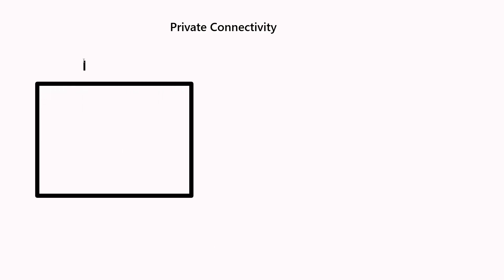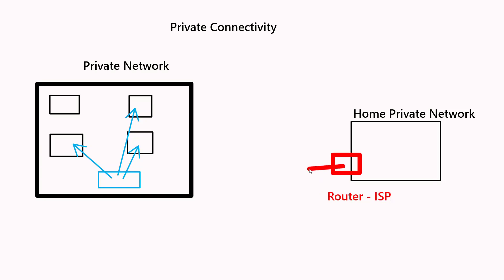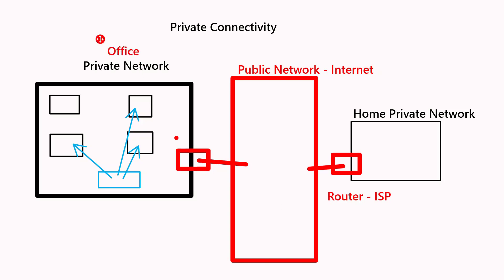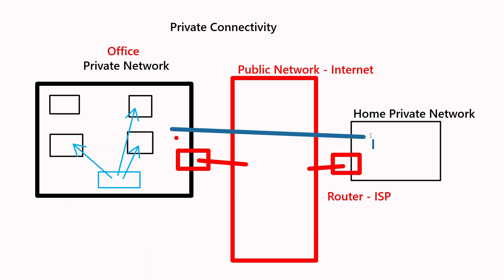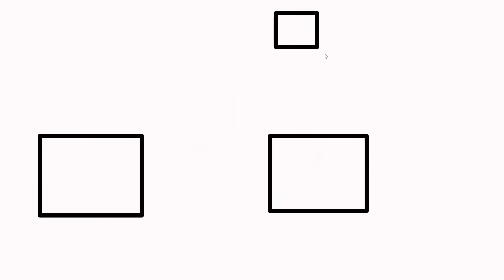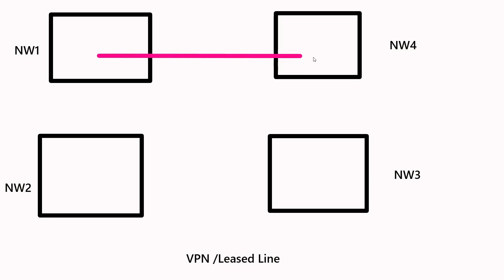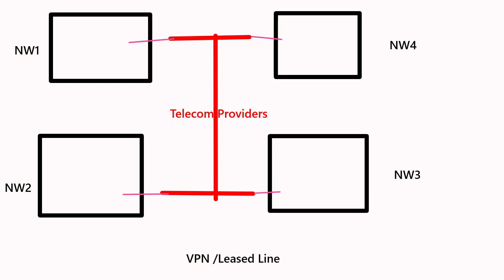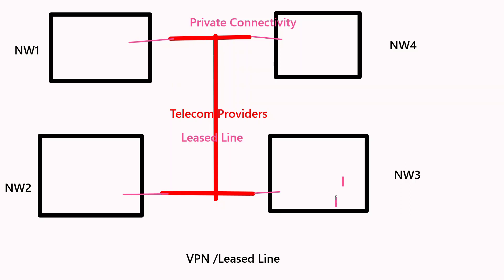Private Connectivity in Networking - NWFund Video 10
In this video you will understand the concepts of Private Connectivity using VPN or Leased Lines of a telecom provider.